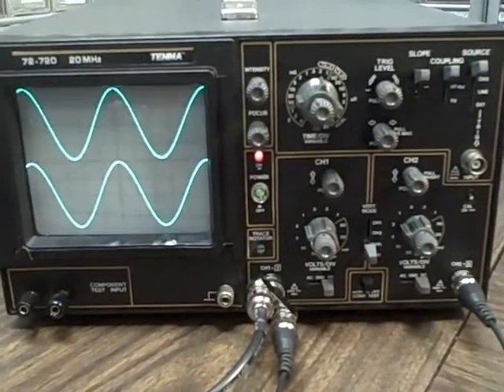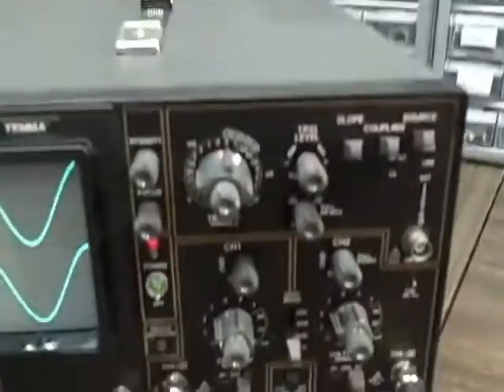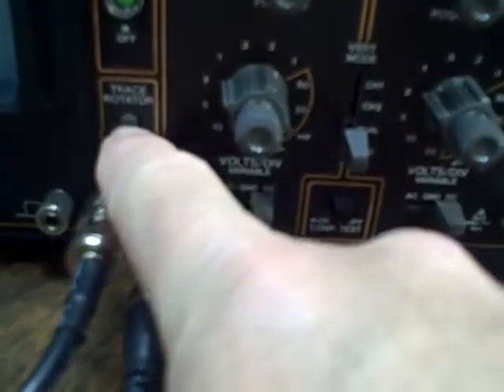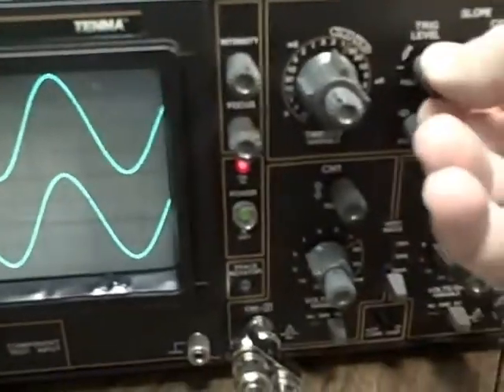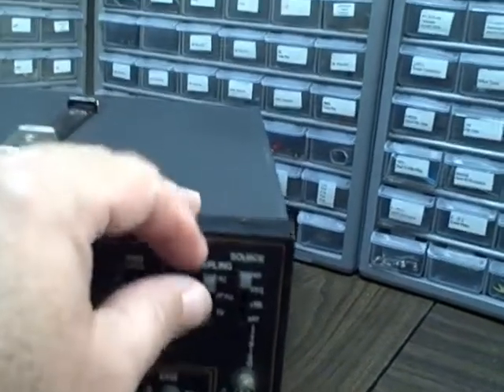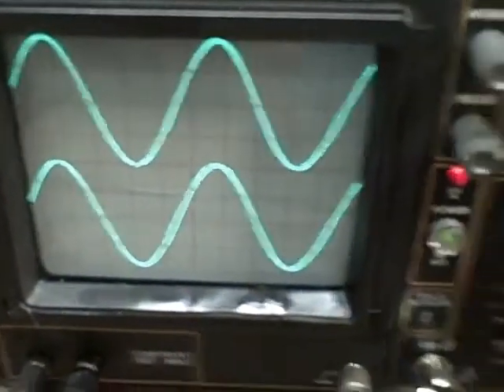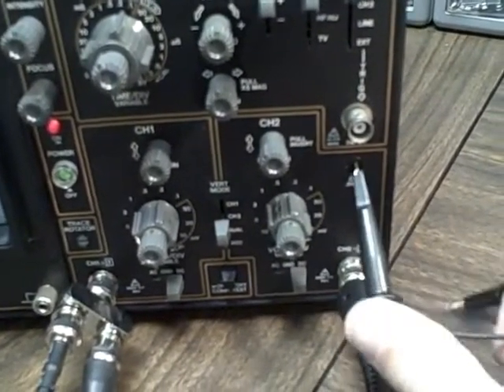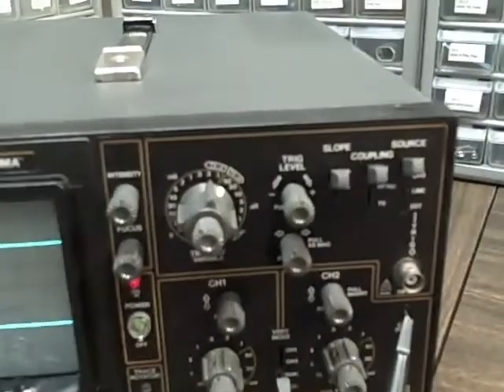Part 1 Tenma 72-720 20Mhz oscilloscope intro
Introduction to Tenma 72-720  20Mhz dual trace oscilloscope.  Covers physical condition, features, ranges, crt and test probe cal point checks.